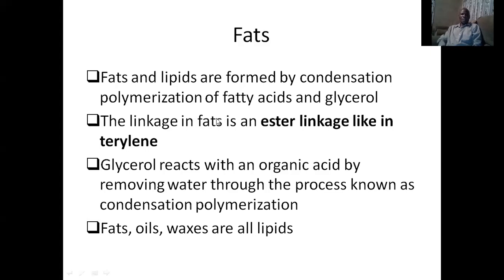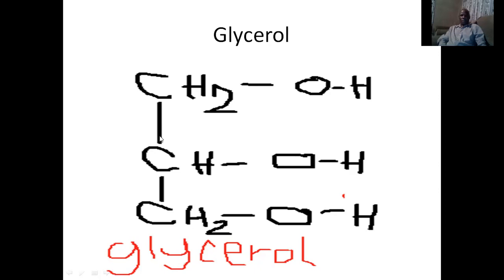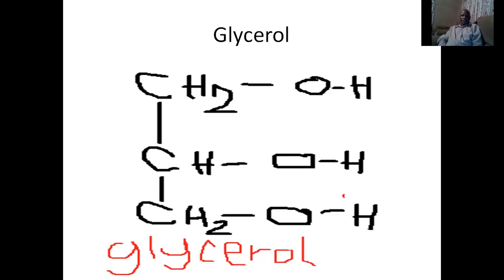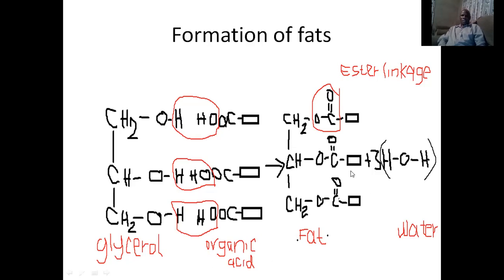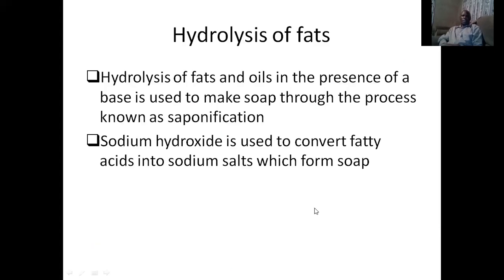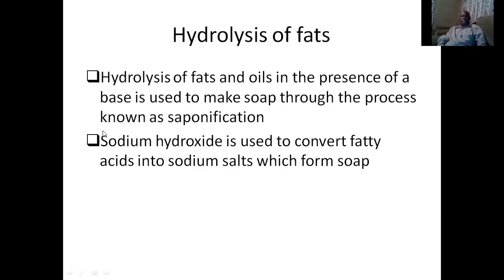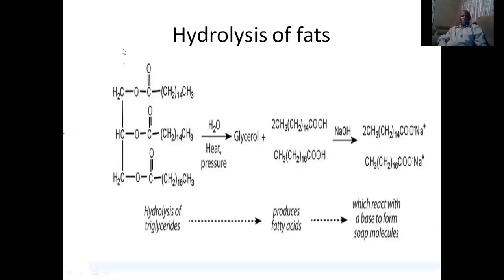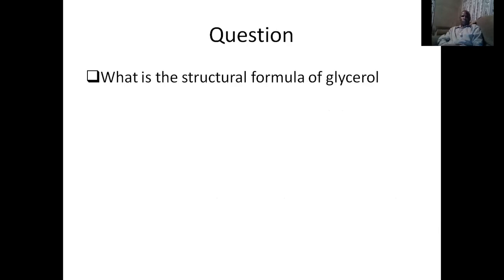Organic chemistry formation of fats and hydrolysis of fats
How fats are formed through condensation polymerization and hydrolysis of fats